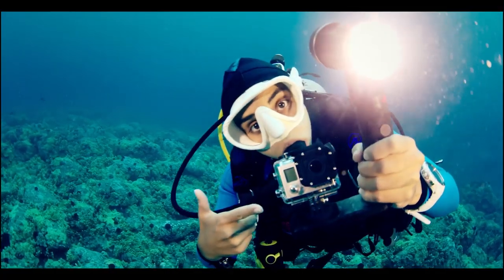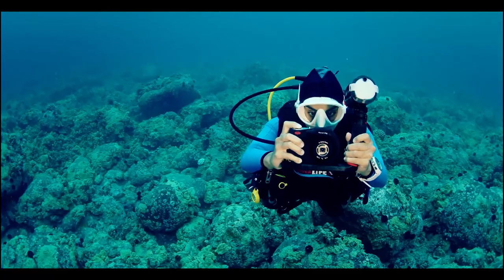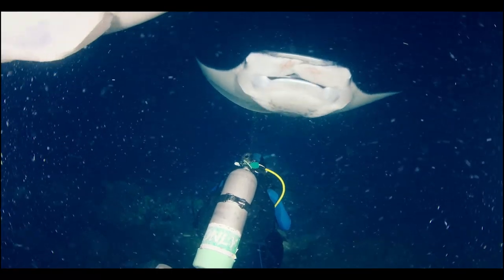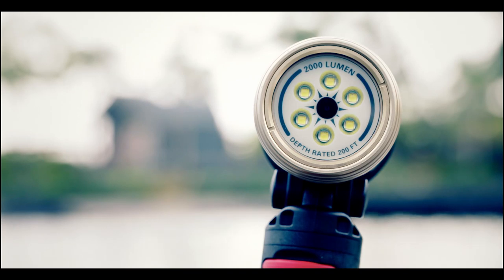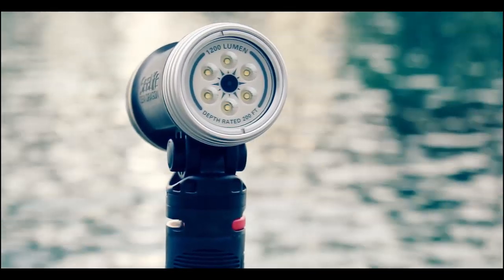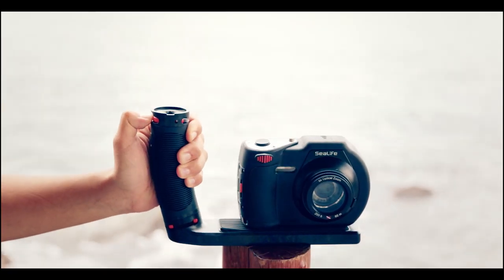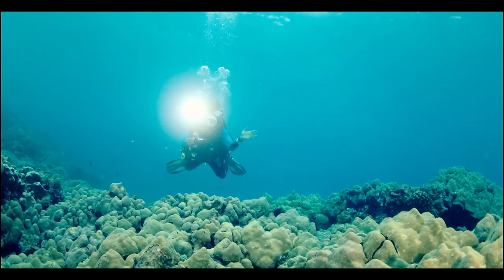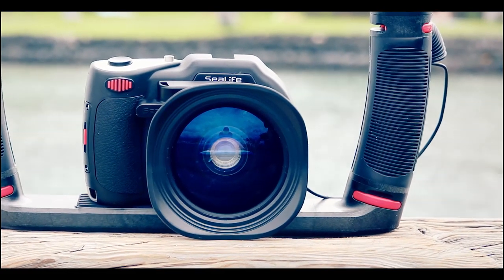SeaLife Sea Dragon Lighting | Night Diving with Manta Rays in Kona Hawaii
Check out the new Sea Dragon Lights and Flash from SeaLife Underwater Cameras - perfect for adding bright colors to your underwater photos and videos, or just brightening your dive.

Universal for all underwater cameras, the Sea Dragon Flash produces rich, deep colors in your underwater photos.

The compact and powerful Sea Dragon 2000 Photo/Video/Dive Light features 2000 true lumens and a wide 100-degree beam.

The Sea Dragon 1200 Photo/Video/Dive Light comes in a micro sized package and is perfect for ultra-compact cameras like GoPro®.

Get the SeaLife DC1400 underwater camera perfectly matched with Sea Dragon lighting  with any of the new DC1400 Sea Dragon camera sets.